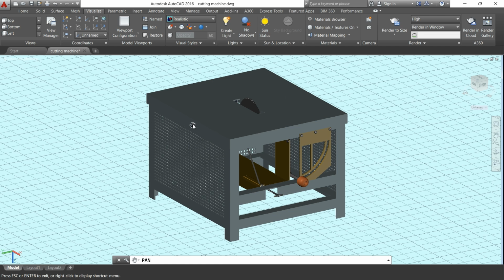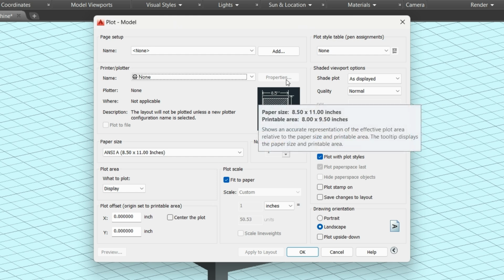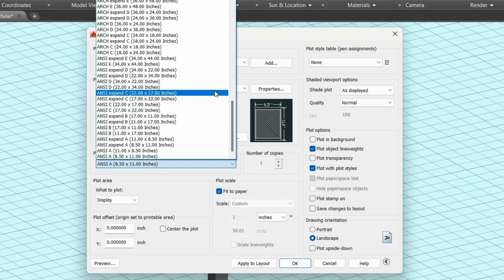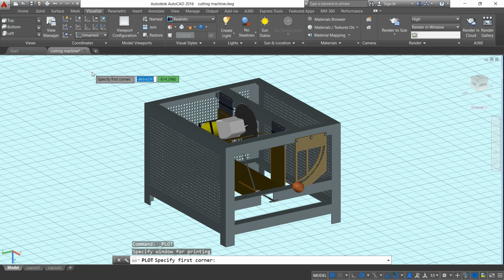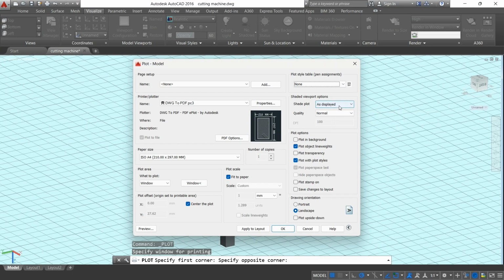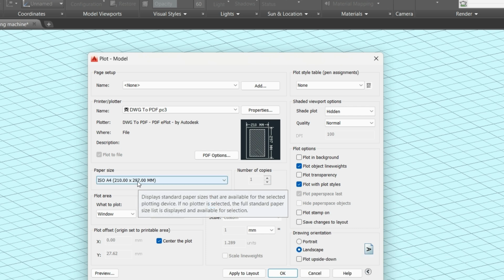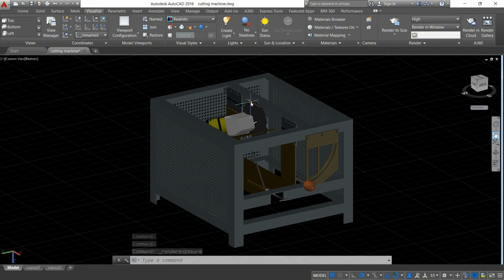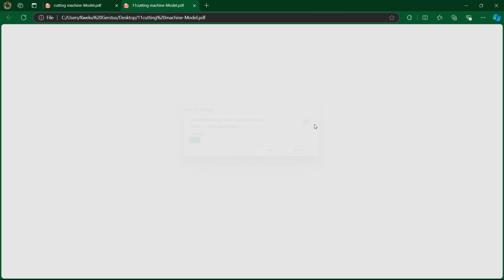How to Plot in AutoCad: Layout, Scale, and Print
In this tutorial, I’ll guide you through the process of plotting in AutoCAD, from setting up your layout to creating the perfect print. Whether you’re a beginner or looking to refine your skills, you’ll learn how to adjust the scale, select the right plot settings, and avoid common printing issues. By the end, you’ll be able to produce professional-quality prints for your designs with ease.